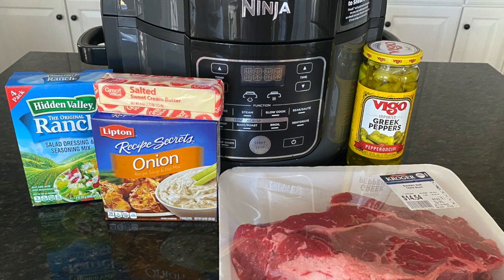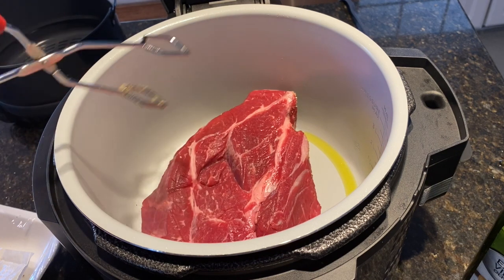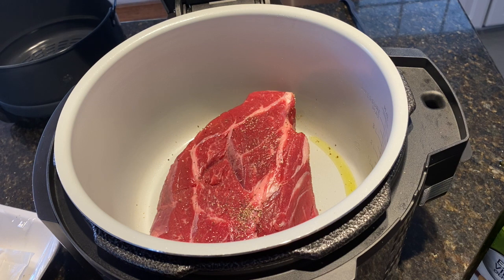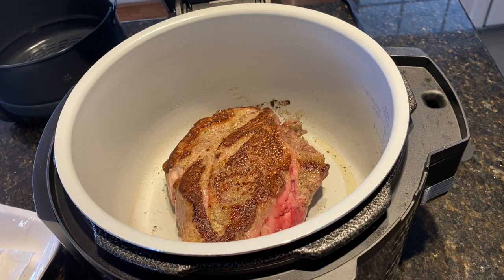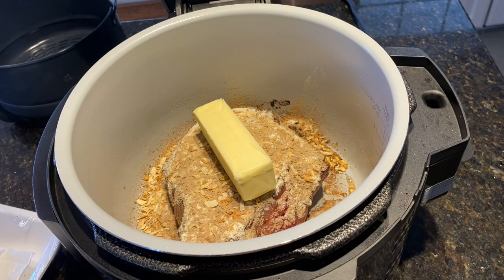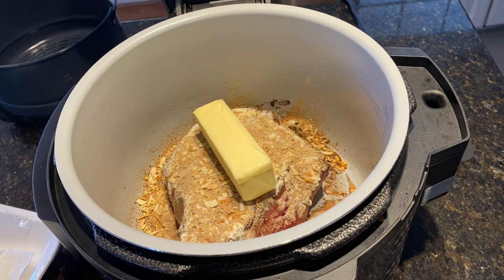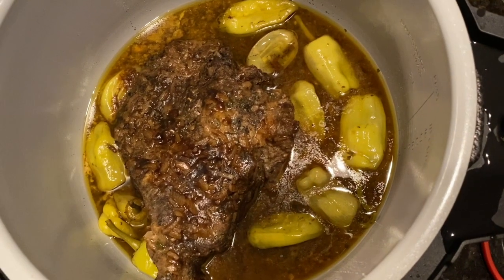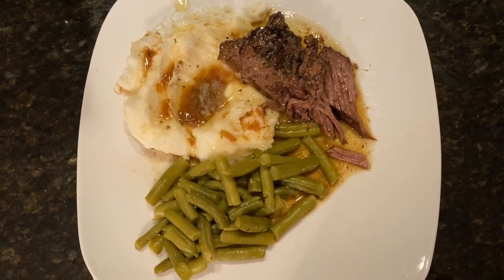CROCKPOT CHRONICLES | MELT IN YOUR MOUTH MISSISSIPPI POT ROAST | DUMP N' GO | DELICIOUS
LET'S SOCIALIZE:
miss_femarie ON IG